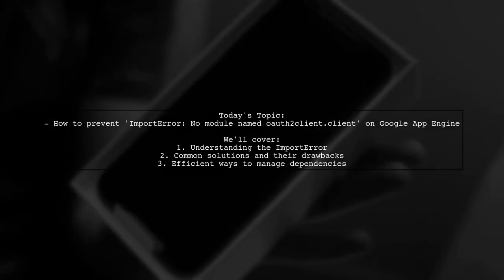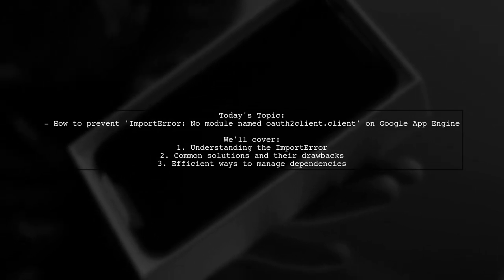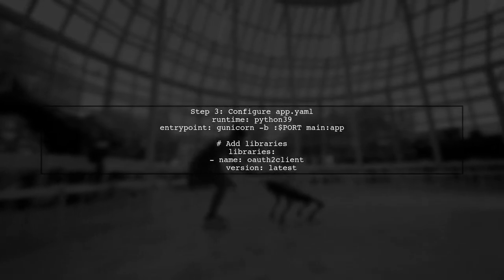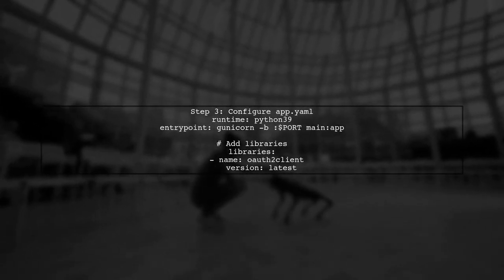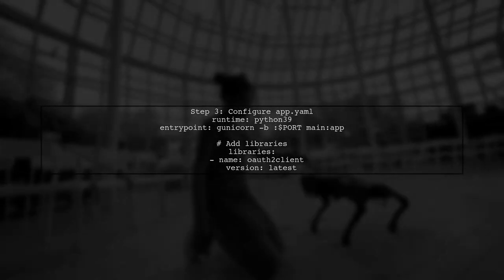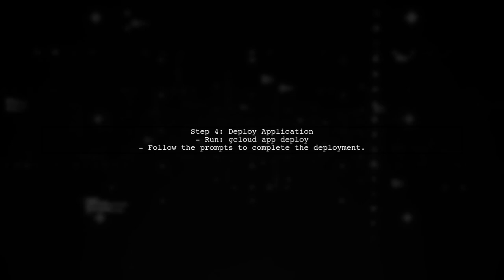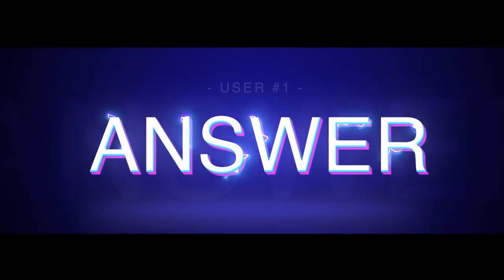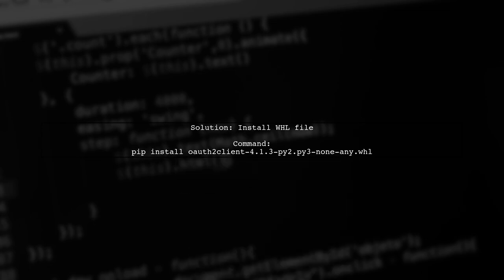Fixing ImportError: No module named oauth2client.client on Google App Engine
In this video, we tackle a common issue faced by developers working with Google App Engine: the dreaded "ImportError: No module named oauth2client.client." If you've encountered this error while trying to implement OAuth 2.0 authentication in your application, you're not alone. We'll walk you through the steps to resolve this issue, ensuring your app can seamlessly integrate with Google services. Join us as we explore the solutions and best practices to get your project back on track!

Today's Topic: Fixing ImportError: No module named oauth2client.client on Google App Engine

Related to